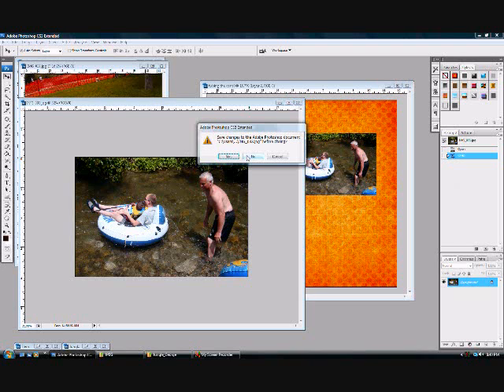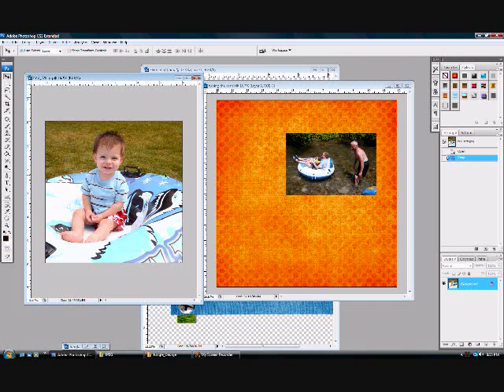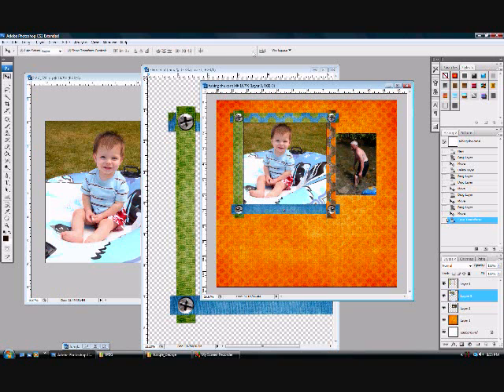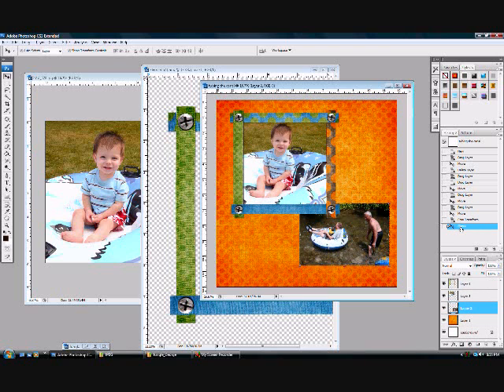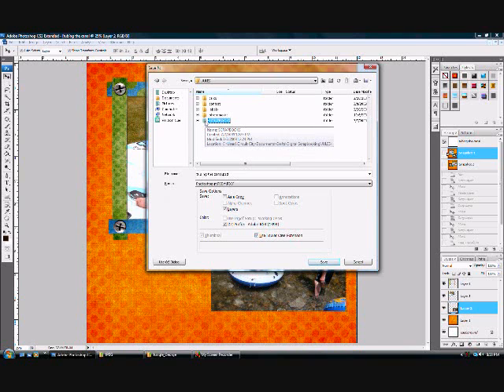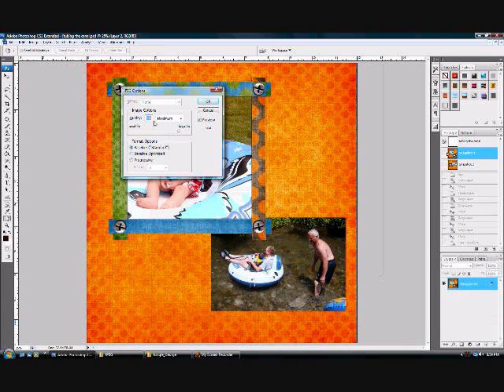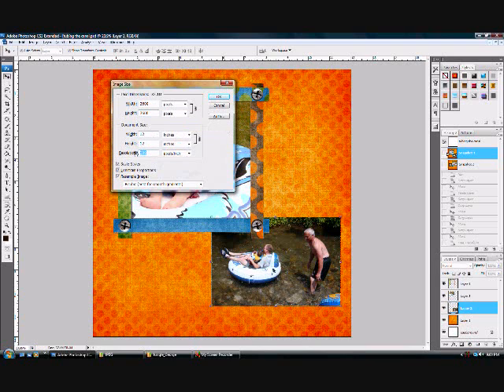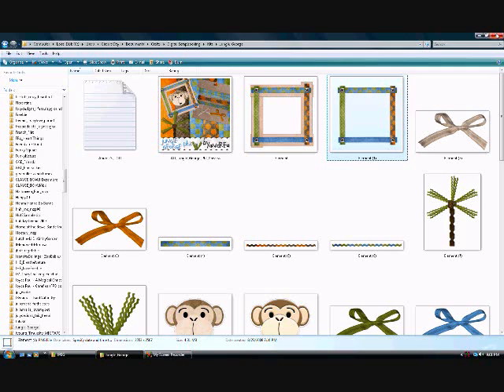lesson3b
DigiScrapping 101 - Lesson 3b